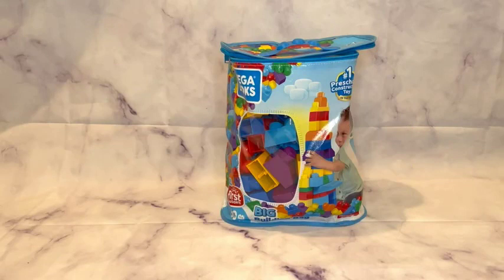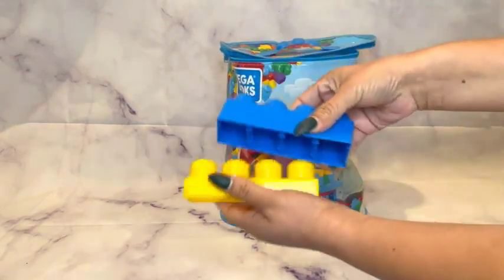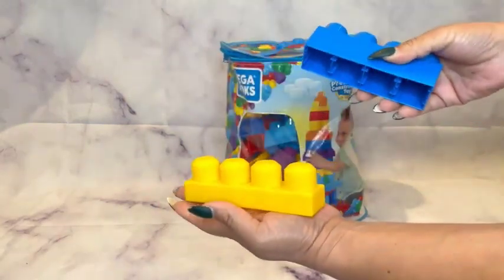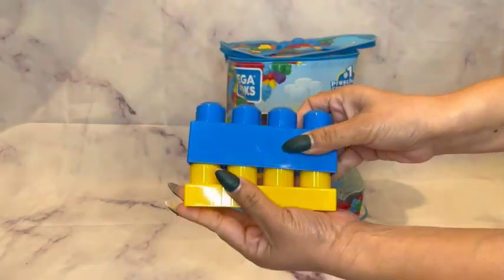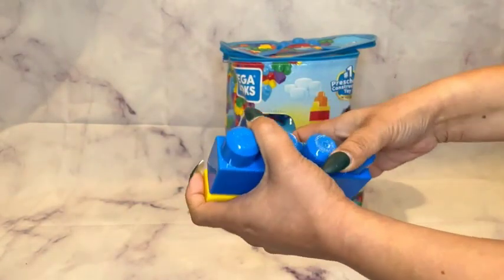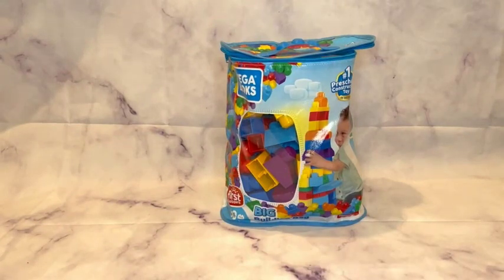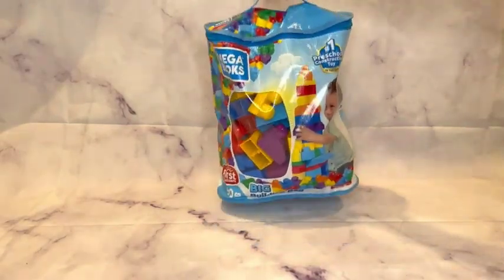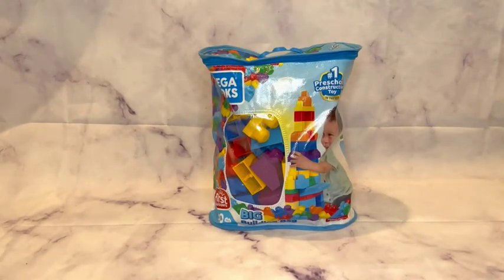80-piece Building Blocks Toddler Toys with Storage Bag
80-piece Building Blocks Toddler Toys with Storage Bag

More Details About Toys:
MEGA BLOKS 80-piece Building Blocks

Portions of footage found in this video are not original content produced by Trendy Toys. Portions of stock footage of products were gathered from multiple sources including, amazon manufacturers, fellow creators, and various other sources.